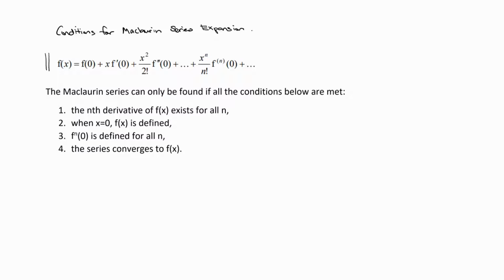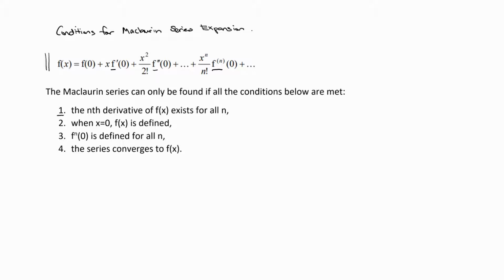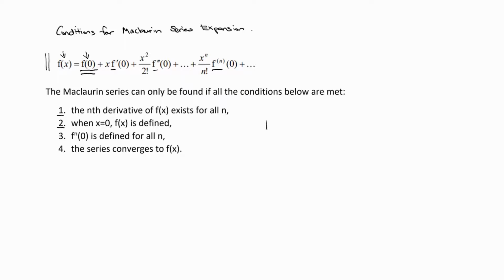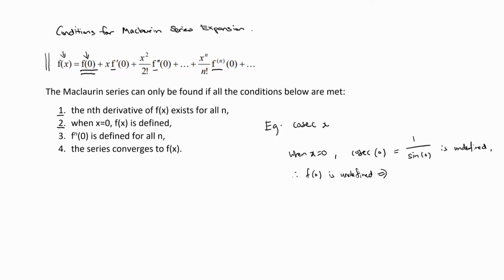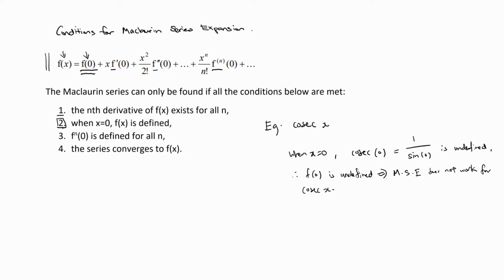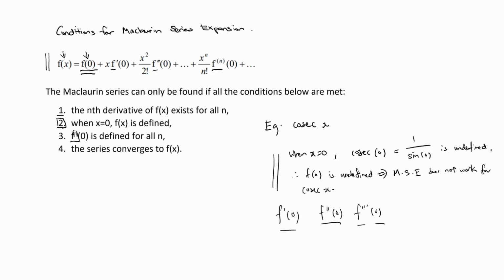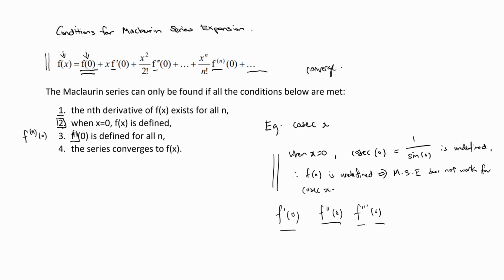Conditions for Maclaurin Series Expansion